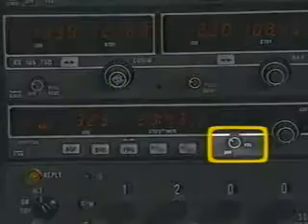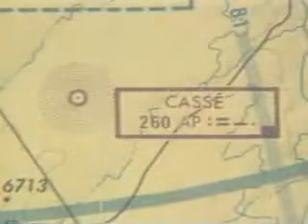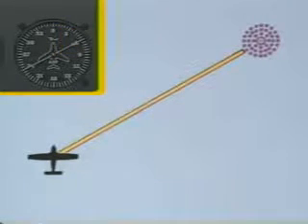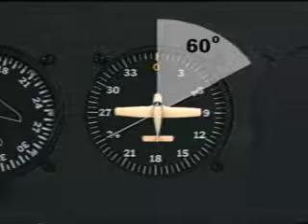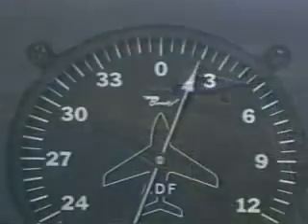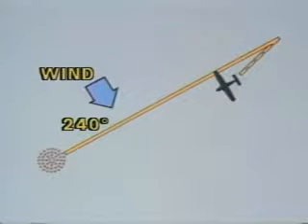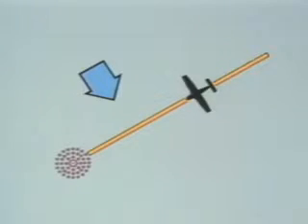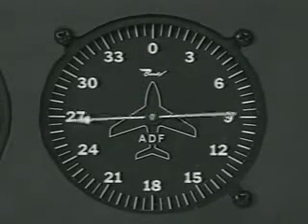JEP 214 ADF